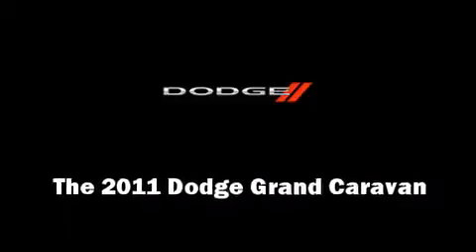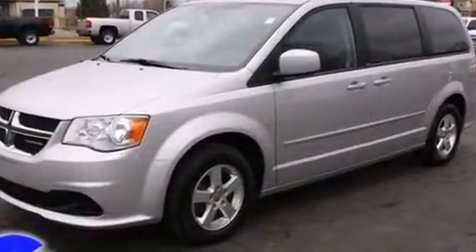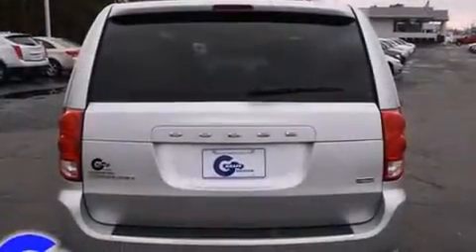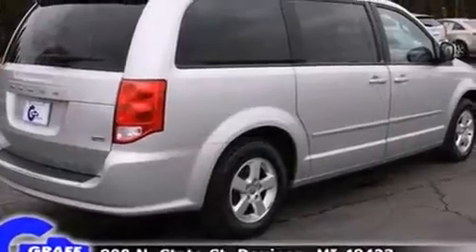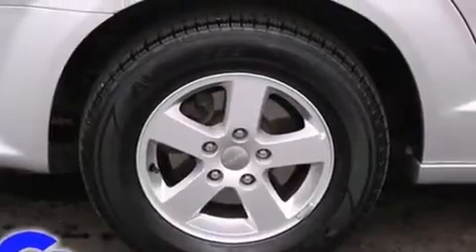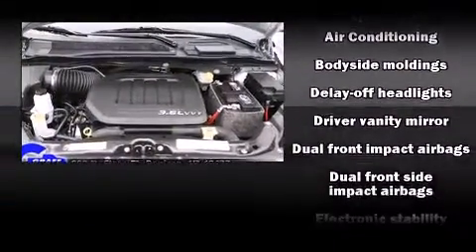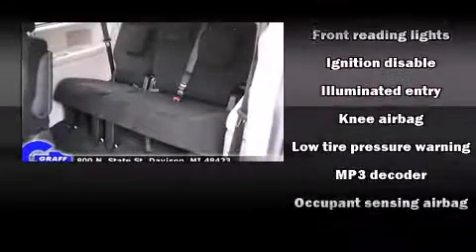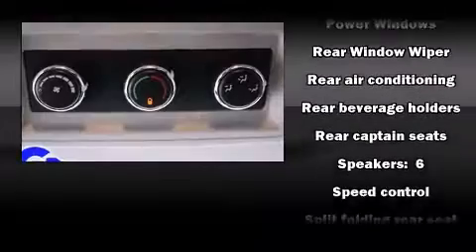2011 Dodge Grand Caravan near Grand Blanc, Michigan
You're looking at our 2011 Grand Caravan Mainstreet with about 42K miles, powered by a V-6 cyl engine. This 2011 Grand Caravan is located near Grand Blanc, Michigan.   Some of the key features include: abs brakes, air conditioning and cd player.  The bright silver metallic clearcoat exterior combined with the black interior makes for a great look.  Some of the additional features on this Van Passenger are the: speed control, power driver seat and rear air control.  Our certified vehicles such as this Grand Caravan come with a five day/150 exchange policy.  This 2011 Grand Caravan is a one owner Van Passenger as reported by an AutoCheck Report.  An AutoCheck Report is available upon request.
    Hank Graff Chevrolet Davison
    Address:
    800 N. State St.